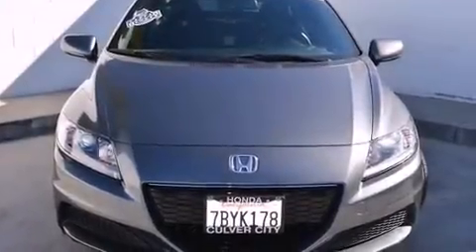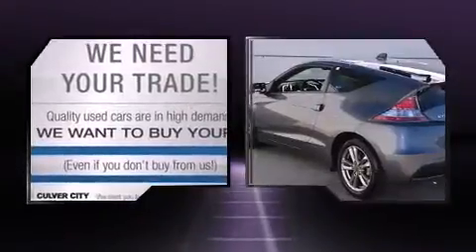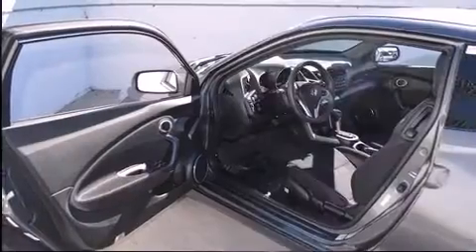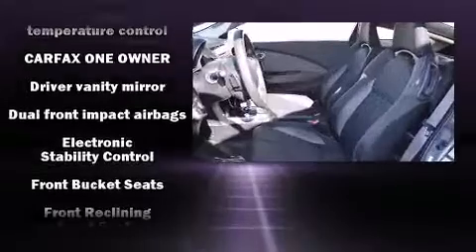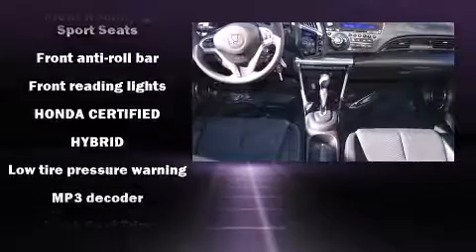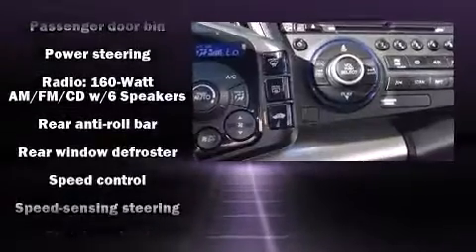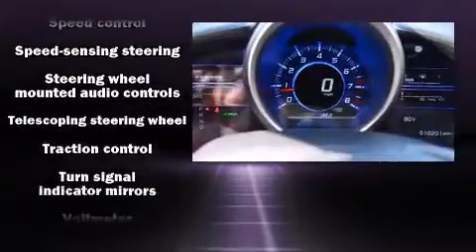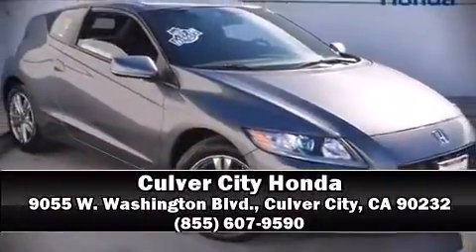2013 Honda CR-Z Base in Culver City, CA 90232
9055 W. Washington Blvd.

You're going to love the 2013 Honda CR-Z. This 2 door, 2 passenger coupe just recently passed the 10,000 mile mark! Honda made sure to keep road-handling and sportiness at the top of it's priority list. Smooth gearshifts are achieved thanks to the efficient 4 cylinder engine, and for added security, dynamic Stability Control supplements the drivetrain. Honda prioritized fit and finish as evidenced by: a tachometer, variably intermittent wipers, a trip computer, turn signal indicator mirrors, remote keyless entry, cruise control, and air conditioning. Premium sound drives 6 speakers, providing you and your passengers a sensational audio experience. Honda ensures the safety and security of its passengers with equipment such as: dual front impact airbags, front SIDE impact airbags, traction control, anti-whiplash front head restraints, a panic alarm, and 4 wheel disc brakes with ABS. Brake assist technology provides extra pressure when applying the brakes. This vehicle has achieved Certified Pre-Owned status, by passing Honda's comprehensive certification process, including an exhaustive 150-point inspection! Our aim is to provide our customers with the best prices and service at all times. Please don't hesitate to give us a call.